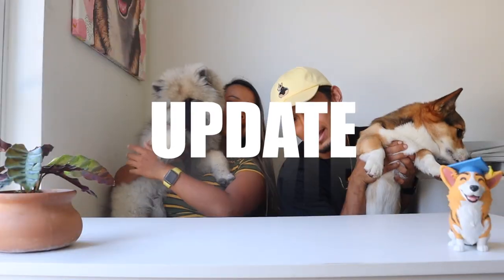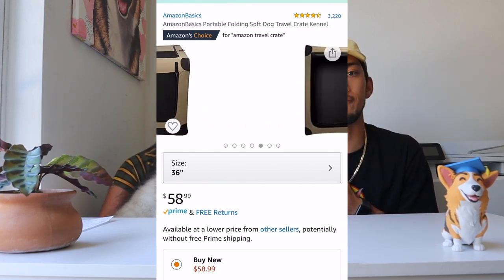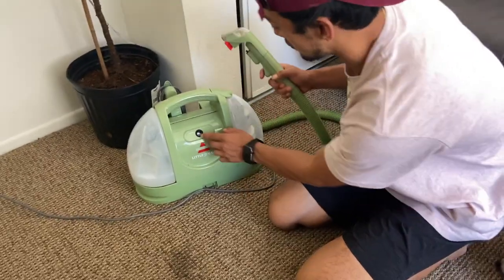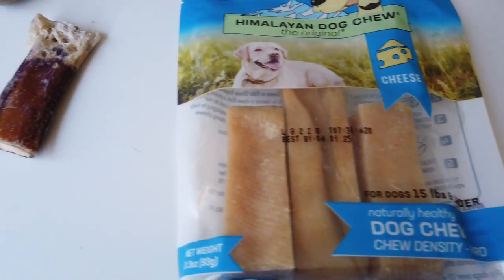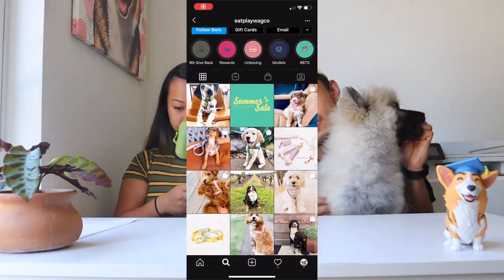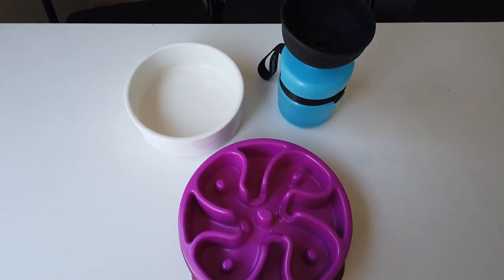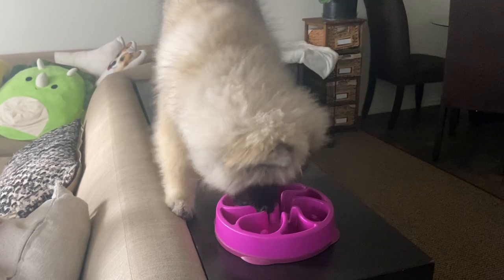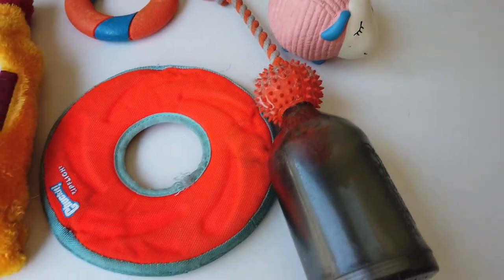5 Must Have Things to Get Your Puppy: How to Train Flexible Dogs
Maslow is 19 weeks now and is growing bigger by the day! In this video we share our 5 must have dog products and some tips on how to train a flexible pup!